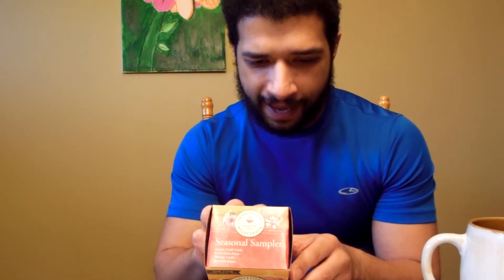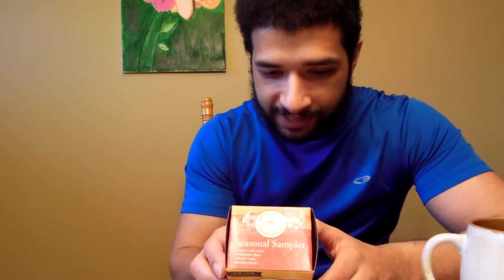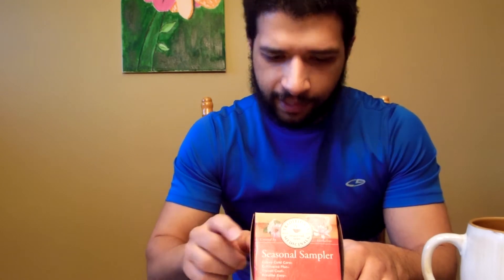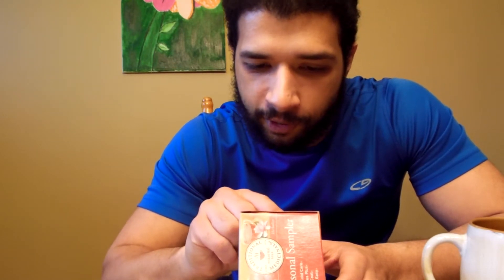Channel Update and Seasonal Sampler Review (Traditional Medicinals)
Happy New Year Everyone! Time for a channel update and a tea review.